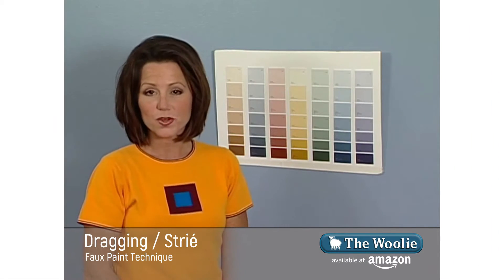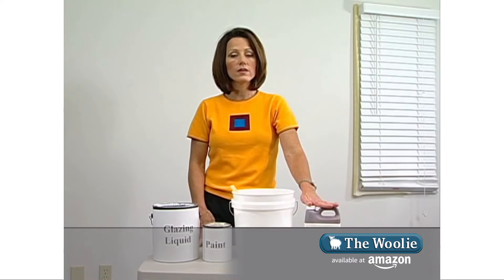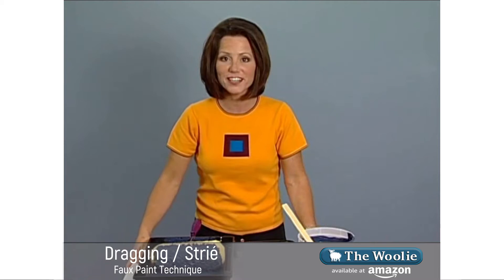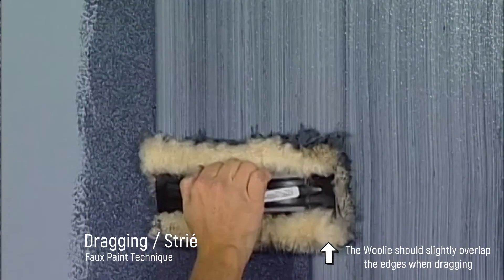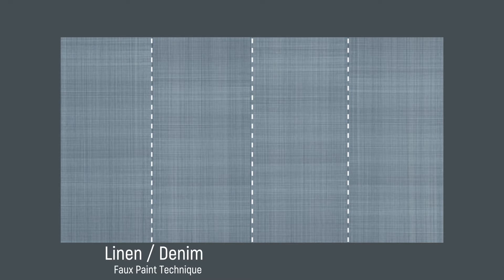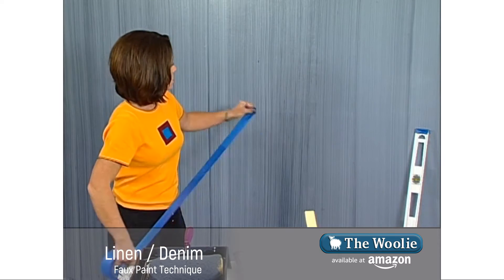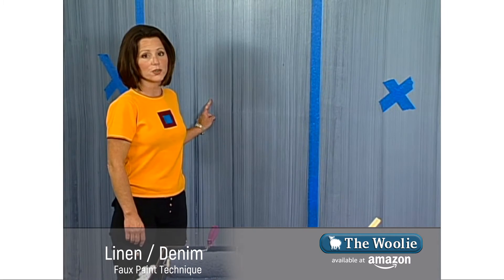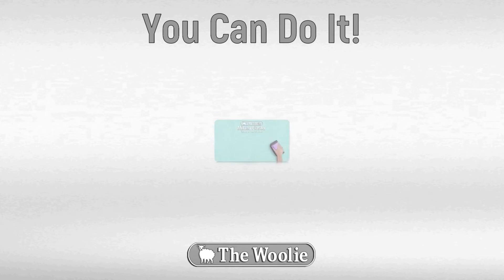Dragging Strie How To Faux Finish Painting by The Woolie (How To Paint Walls)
A must-watch for your DRAGGING / STRIE painting project success!  Learn how to faux finish paint with free FULL-LENGTH videos that are clear and complete.  Barbie, the host, makes your project fast, easy, fun and fantastic! Techniques using PAINT OR GLAZE.  Compare the many faux finish painting techniques, then choose the best for you and your painting project!  Barbie gives vital tips, tricks, ideas, and steps in a clear and concise manner.  The best how to paint instruction available anywhere.  Instruction for beginners, experienced, and even professional painters. Barbie is the Inventor of The Woolie and many of our one-of-a-kind PATENTED paint techniques.